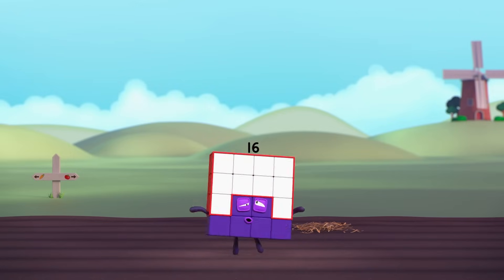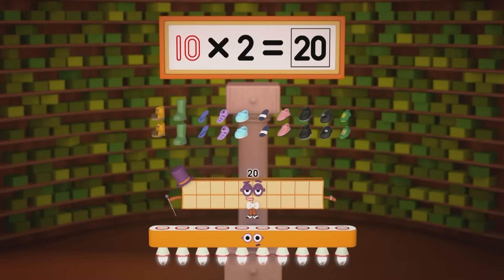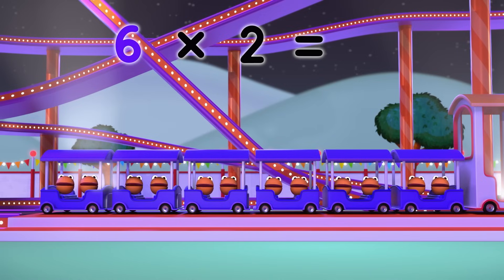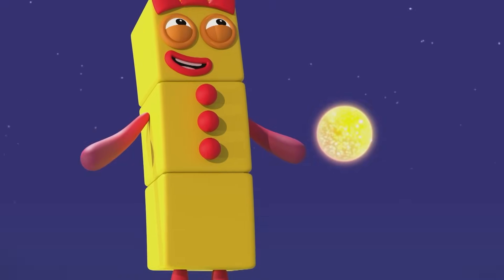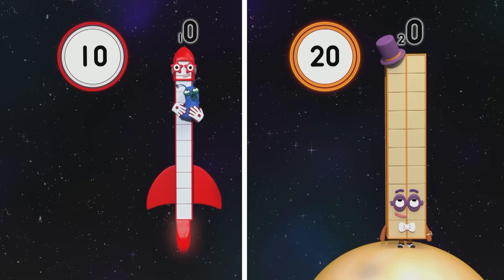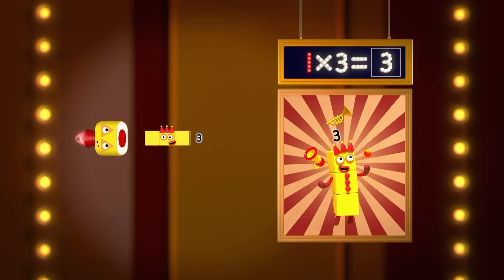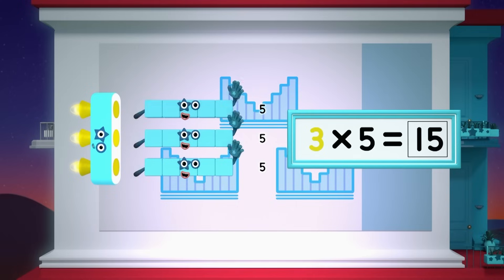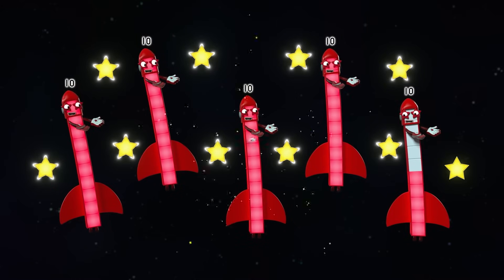✖️ Multiplication Madness! ✖️ | Learn to Count | 12345 | Numberblocks | Little Zoo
Little Zoo is a brand new YouTube channel for kids, packed with engaging stories, delightful characters and delivered through the best quality animation.

Get ready for number fun with the Numberblocks, word magic adventures with the Alphablocks, creative escapades with Olive the Ostrich and brand new shows coming soon!

Tune in to Little Zoo for new episodes and compilations every week!